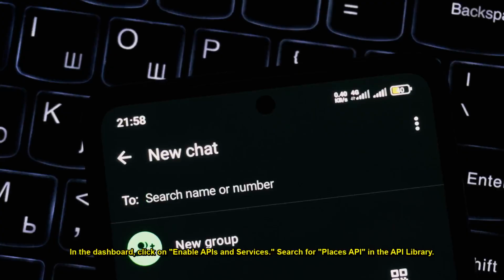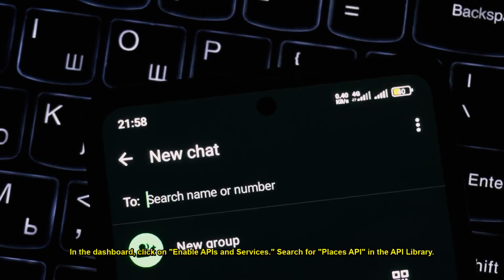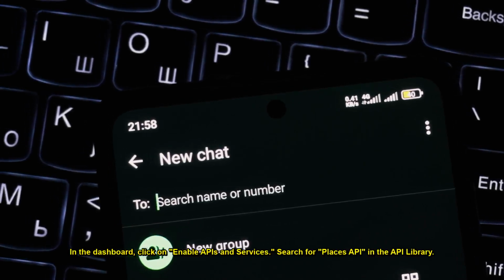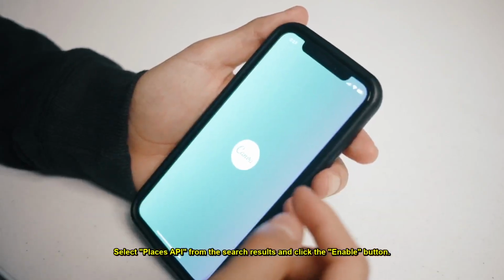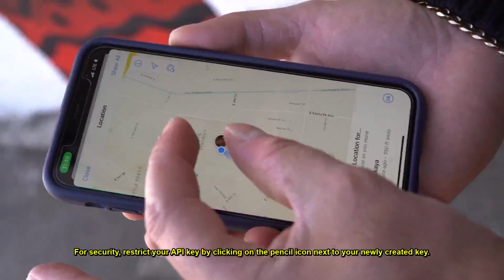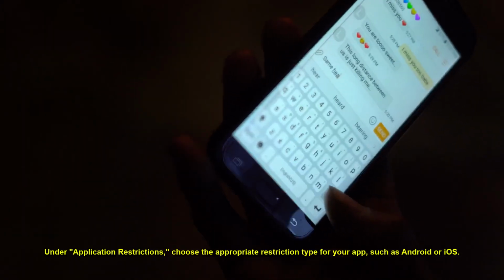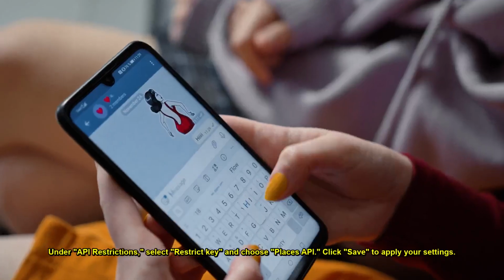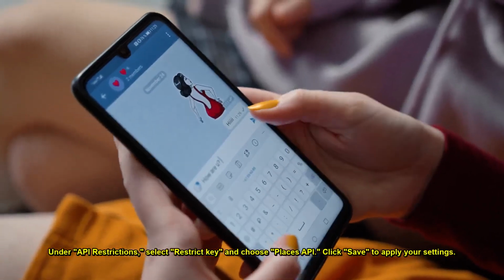How to enable geocoding with Google Places API in mobile apps - Full Guide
Unlock the power of location services in your mobile app with our comprehensive guide on enabling geocoding using the Google Places API! In this video, we walk you through the entire process step-by-step, from setting up your Google Cloud account to implementing geocoding functionalities seamlessly in your app. Whether you're a beginner or an experienced developer, this tutorial is packed with tips and best practices to enhance your app’s user experience. Don't miss out on transforming your mobile application with advanced location features!